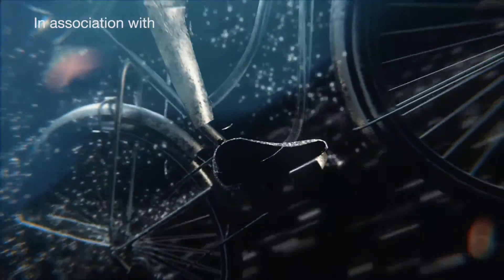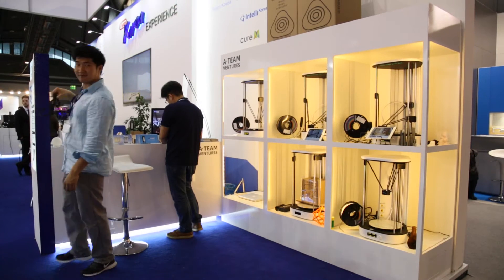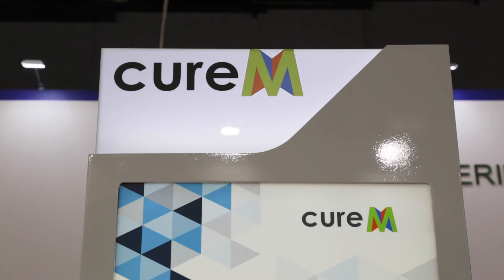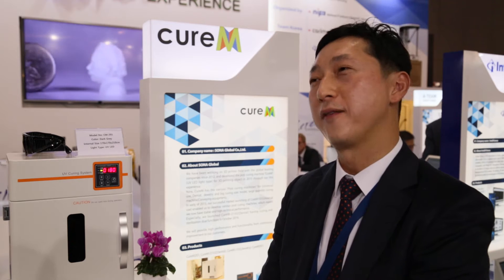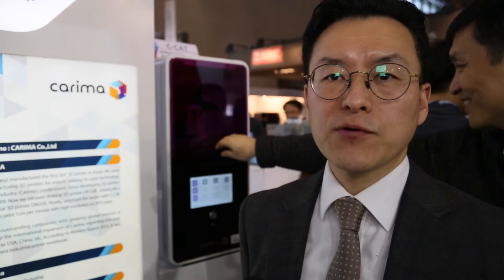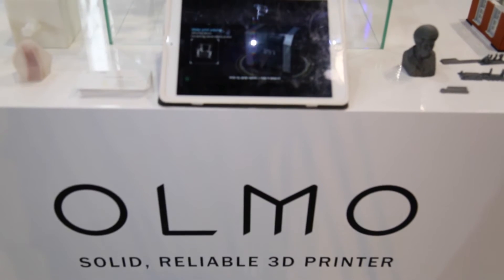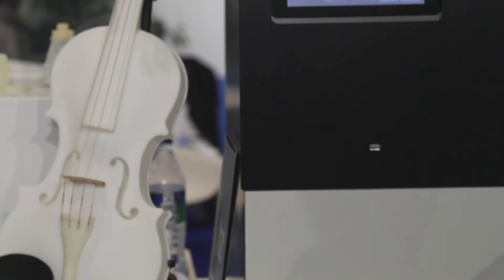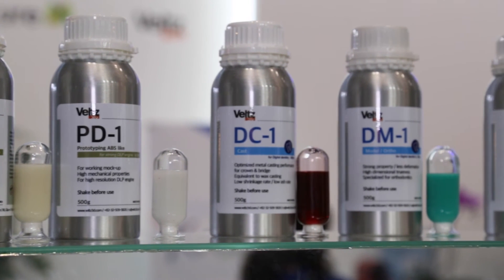Team Korea 3D printing Experience at formnext powered by tct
formnext powered by tct featured a pavilion dedicated to companies in the growing Korean 3D printing market. As one company, A.Team Ventures explained, it can be challenging for companies in the region to make themselves known on the global stage but by coming together at an international event like formnext, it provides a platform for these emerging companies to make a big impact. There were six companies on the booth showcasing various technologies, primarily on the desktop scale, with everything from sleek FDM printers to post curing machines. Hosted and organised by the Ministry of Science, ICT and Future Planning, and the National IT Industry Promotion Agency (NIPA), featured companies were: A.Team Ventures, Cure M, Carima, Former’s Farm, Intelli Korea and Veltz3D.